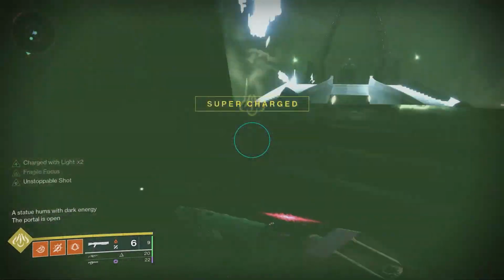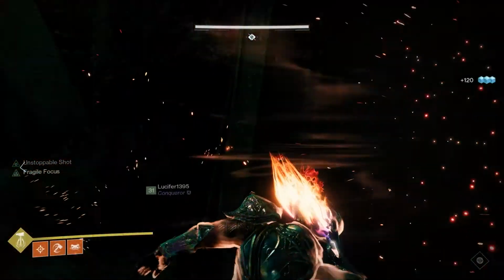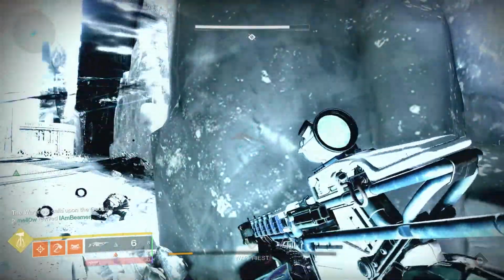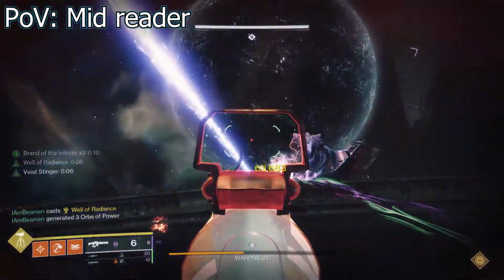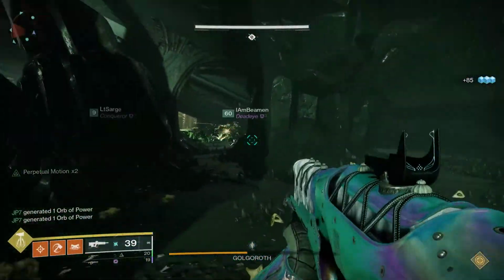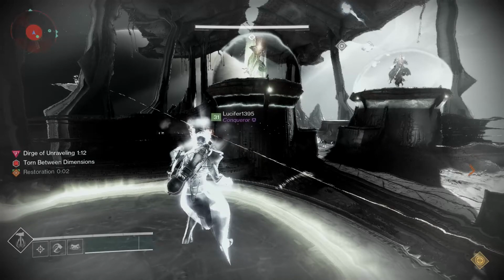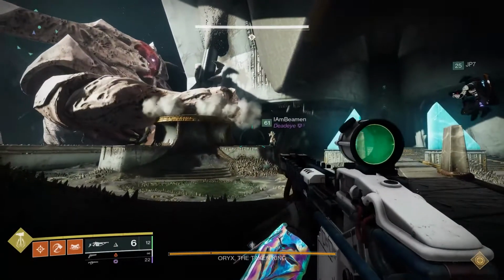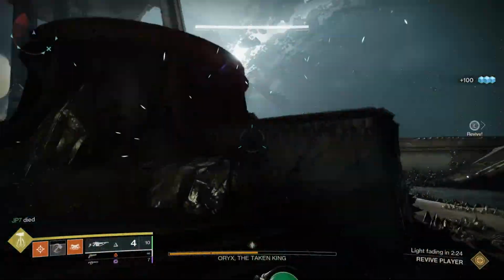King's Fall Raid - Complete Guide for Every Encounter | Destiny 2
Contest mode was pretty wild. Outside of the world first race, every experience I heard of included a minimum of 6 hours on Warpriest; the damage requirement didn't leave room for a whole lot of mistakes. It was a wipe as soon as you didn't do 1/4 of the health bar on the first damage phase. Oryx is a fun experience though - so much going on. Also, Golgoroth is one of the most sick boss aesthetics I've ever seen.

00:00 Start
00:23 First encounter - relics
03:22 Totems encounter
06:35 Warpriest
12:43 Golgoroth
17:46 Daughters
20:00 Oryx

Destiny 2 is an action MMO with a single evolving world that you and your friends can join anytime, anywhere, absolutely free.